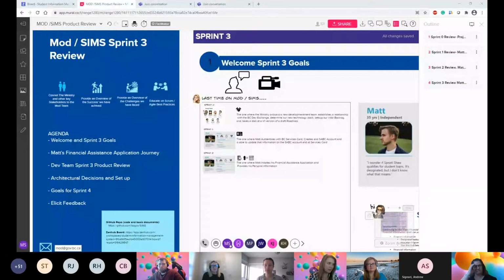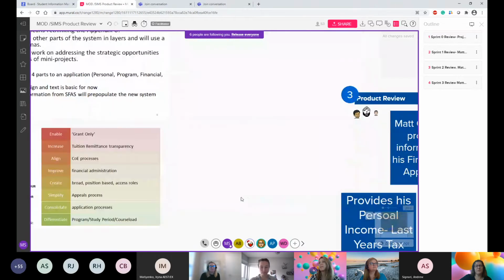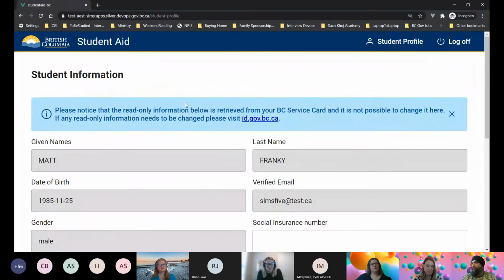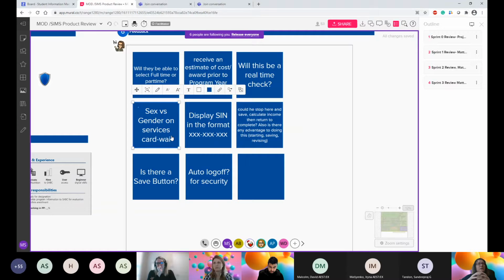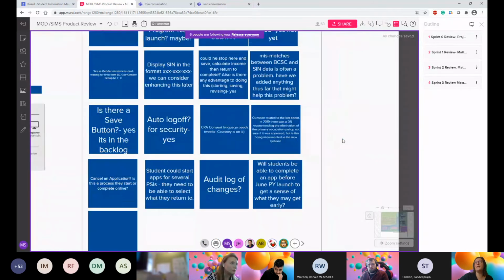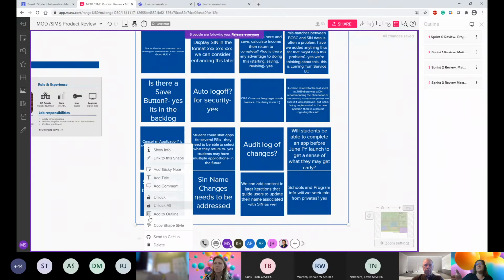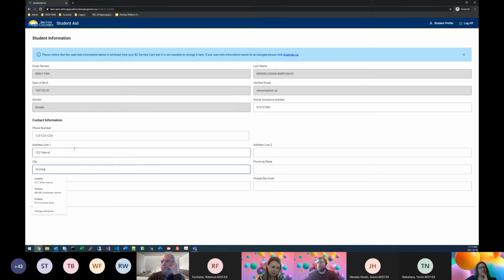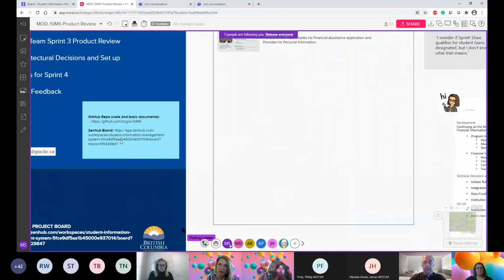StudentAid BC (SABC) Student Information Management System (SIMS) Modernization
Episode 3: The one where Matt continues a Financial Assistance Application and provides education program and financial information. (cover illustration by Freepik Storyset)